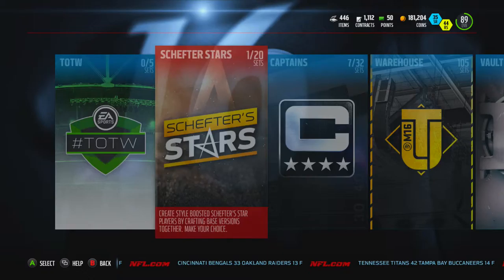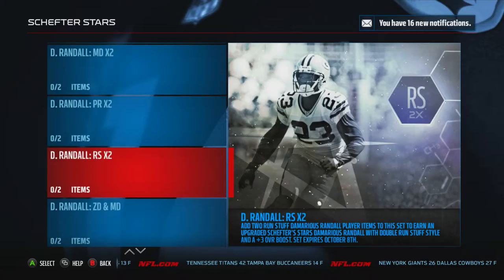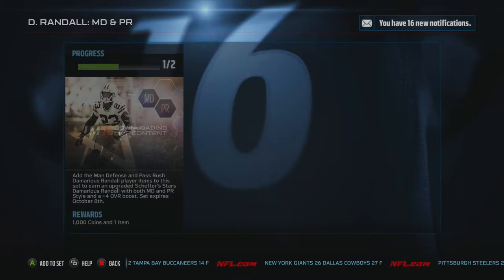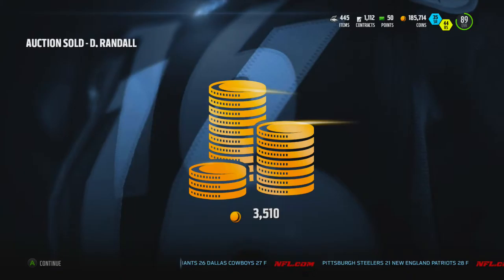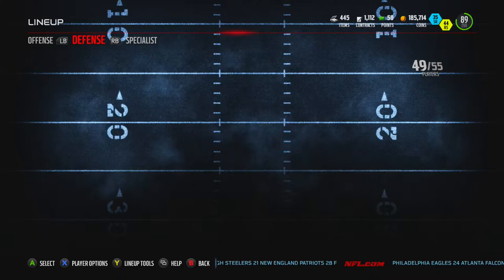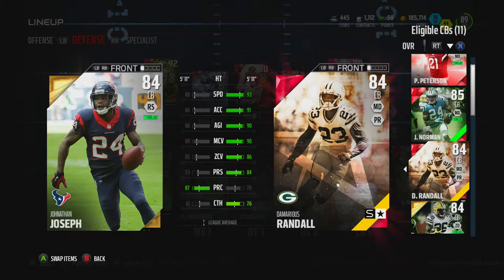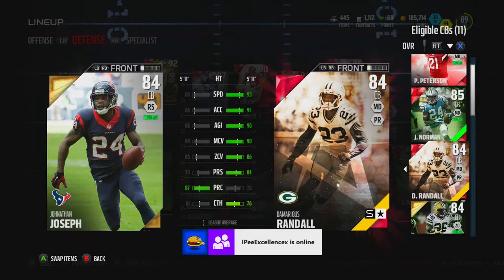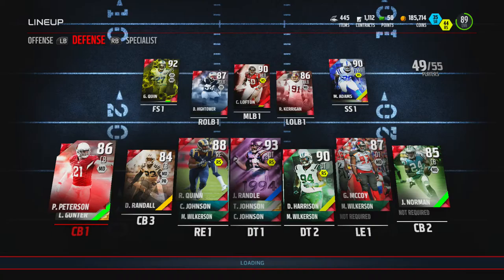Madden NFL 16 - Schefter Star Demarious Randall - Set Complete - MUT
We complete the Damarious Randall Schefter Star Set and get an elite CB!